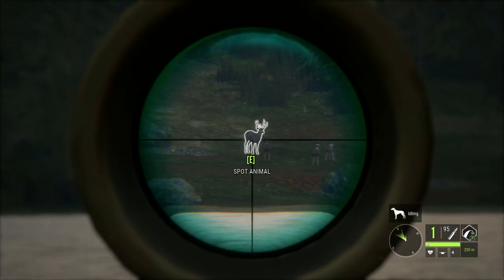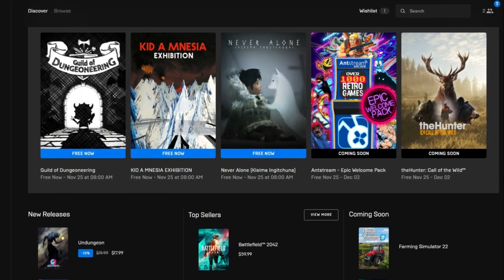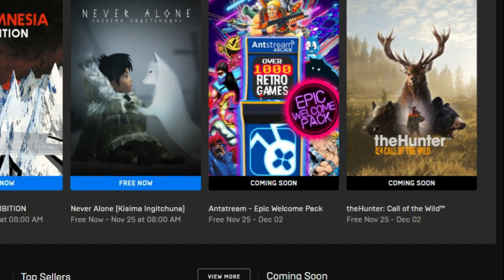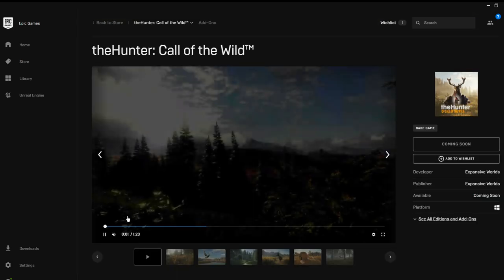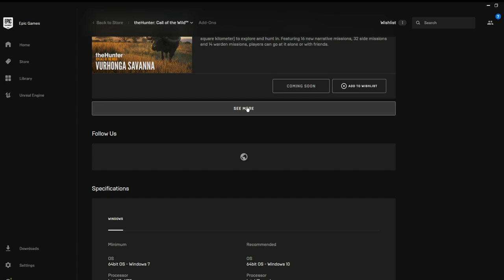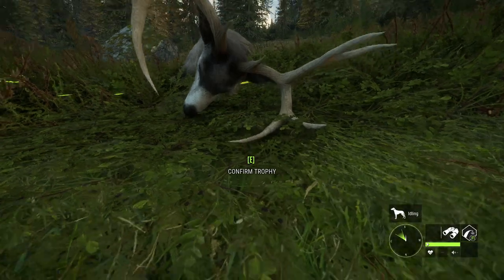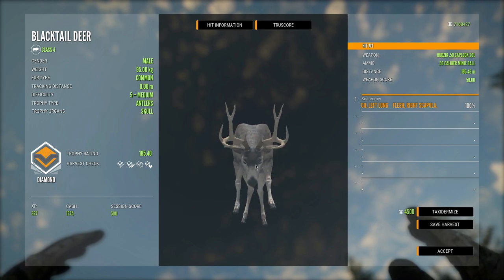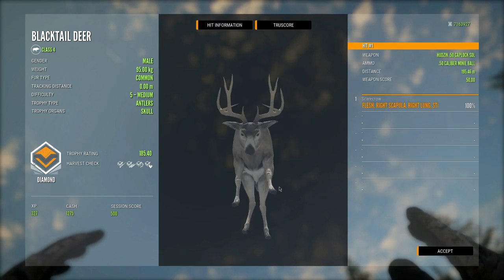Get Call Of The Wild On Epic Games For Free Starting November 25th! This Is Huge For The Community!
Very soon you all will be able to get thehunter call of the wild for free on the epic games store!